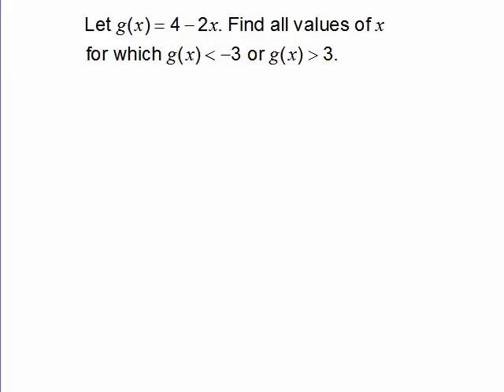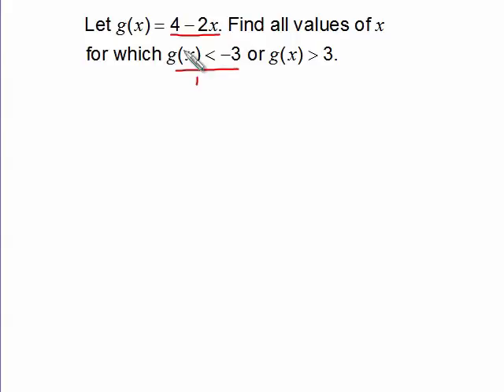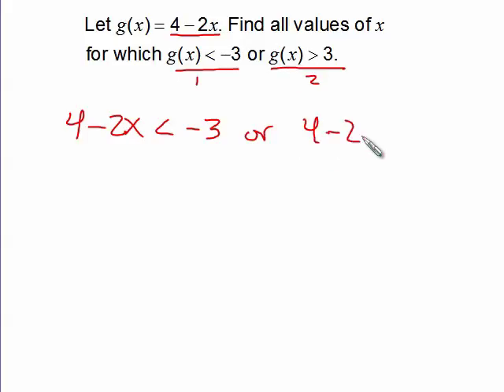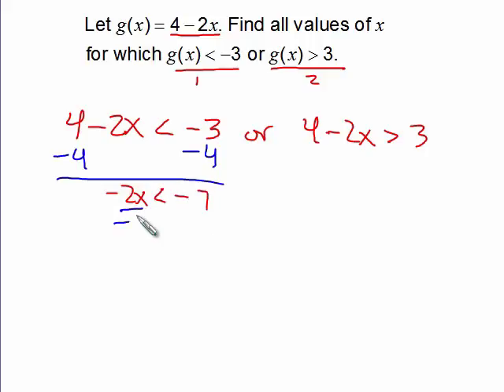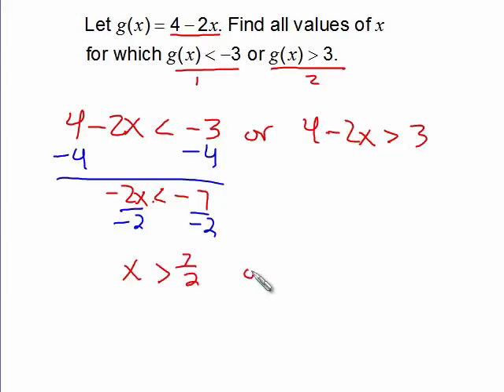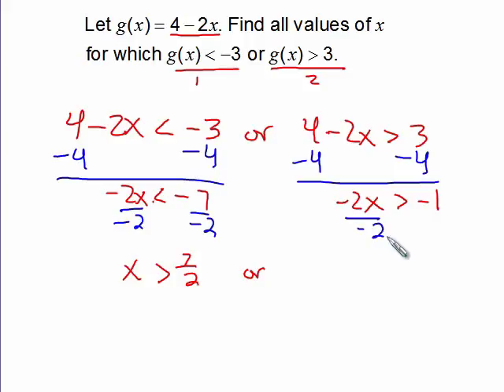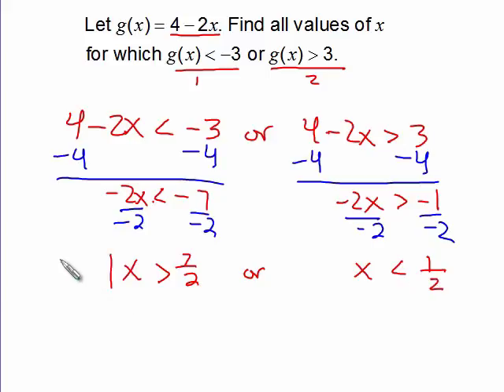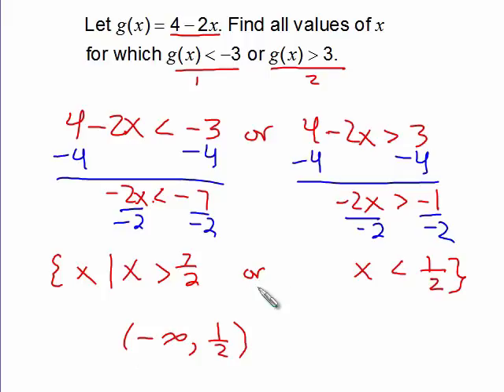Bittinger Elementary and Intermediate Algebra 7e Chapter Test Prep Ch. 9 Ex. 22